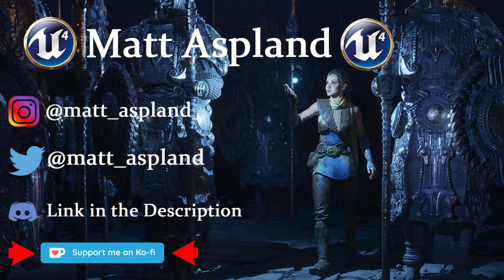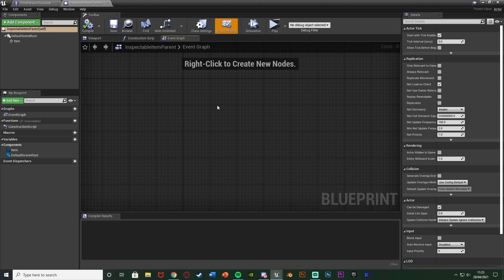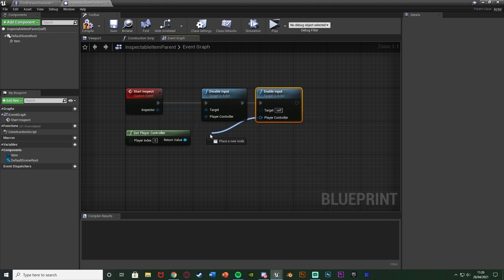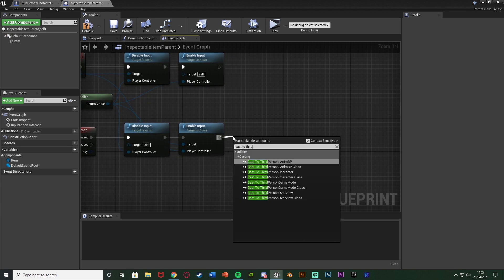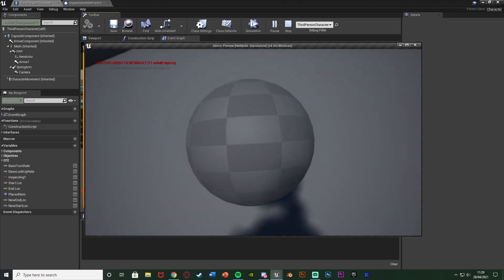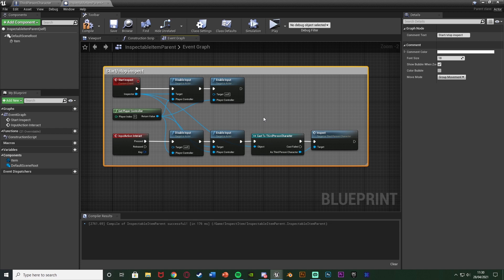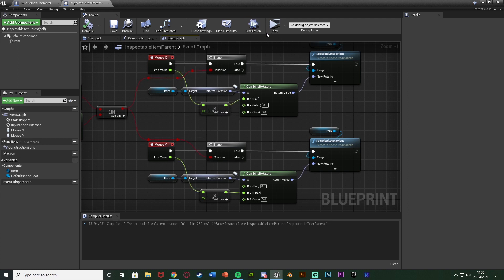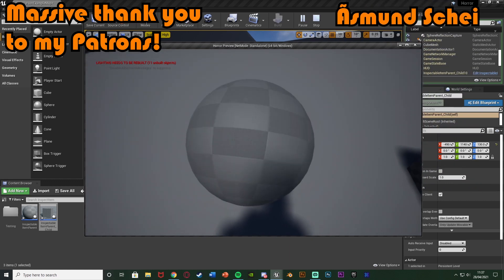Inspect And Rotate Item | Inspect Item Part 2 - Unreal Engine 4 Tutorial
Hey guys, in today's video, I'm going to be showing you how to inspect and rotate items in your games. In this, you can pick up the item or object, rotate and move it around, and place it back down again.

00:00 - Intro
00:19 - Overview
00:42 - Tutorial
11:39 - Final Overview
12:01 - Outro